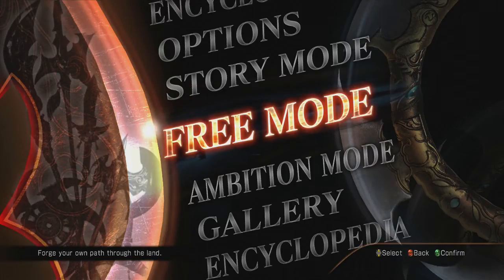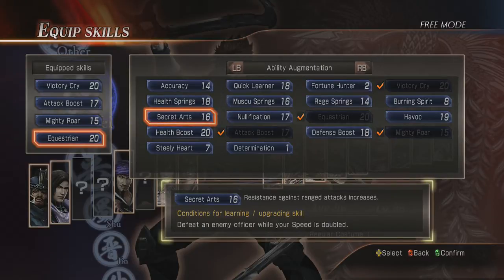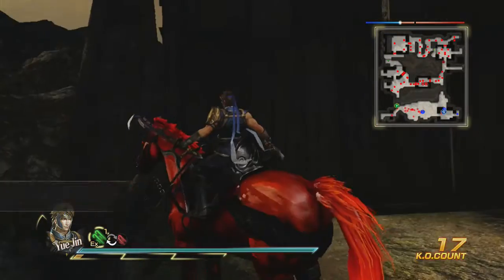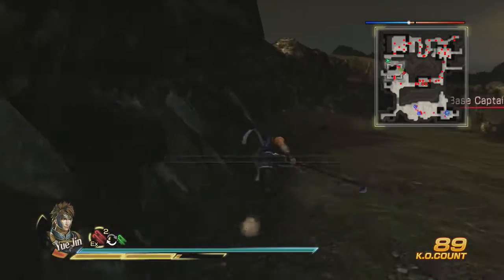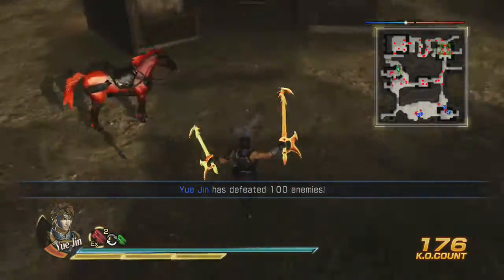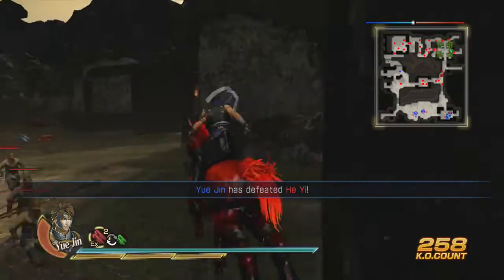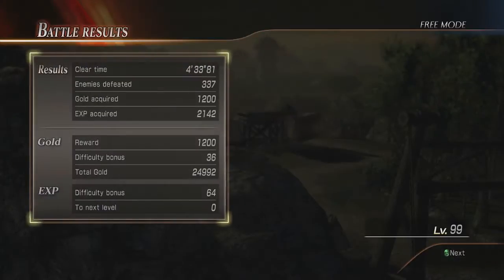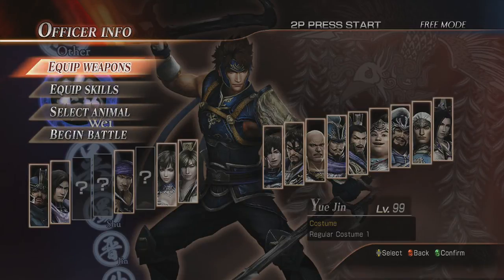Dynasty Warriors 8: Yue Jin's Secret 5th Weapon Guide